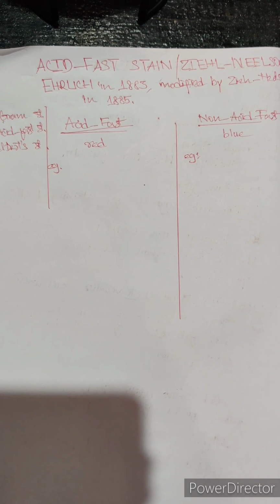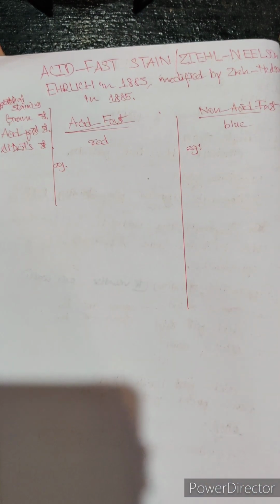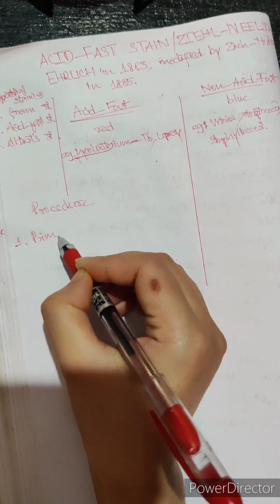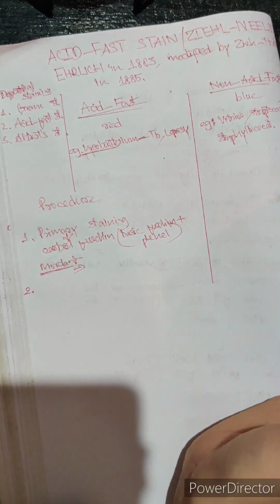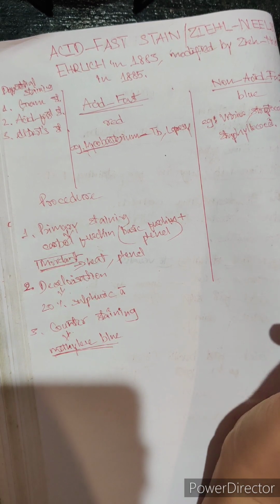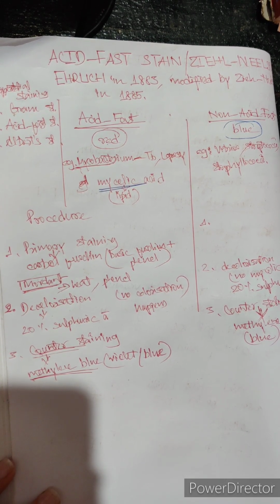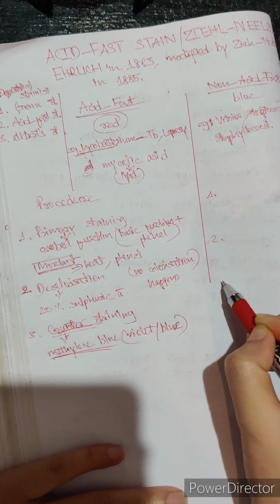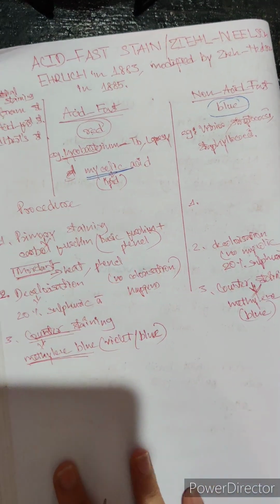Acid - Fast Stain BACTERIA EXPLANATION.